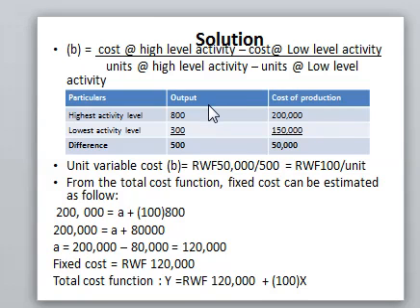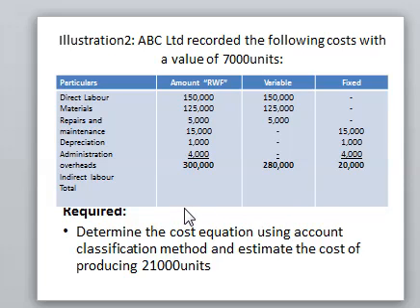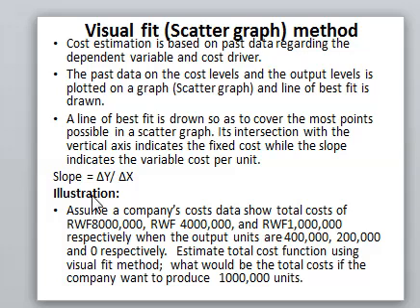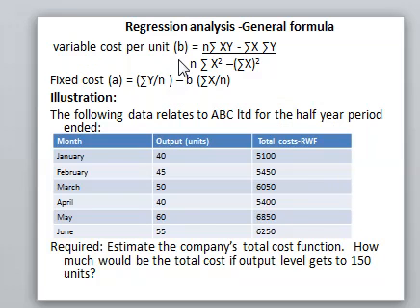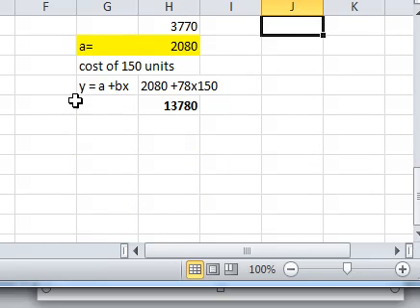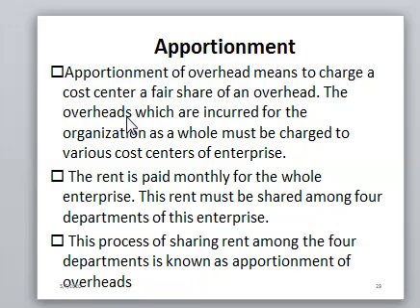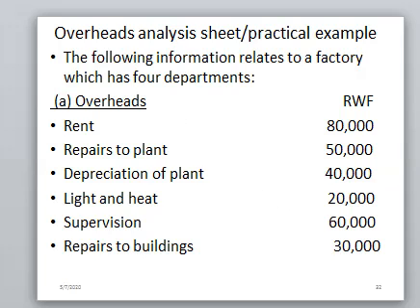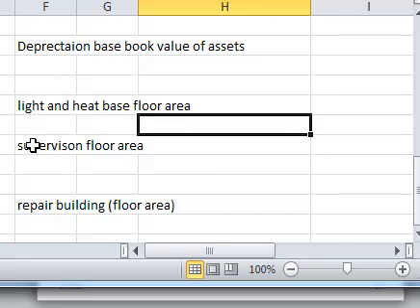video two overhead costing